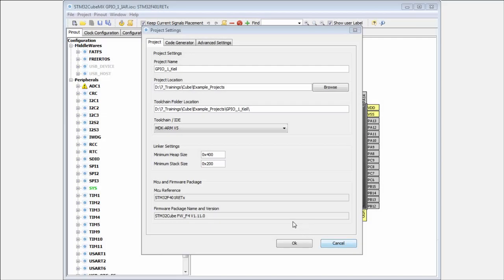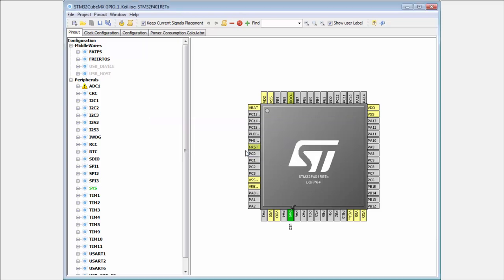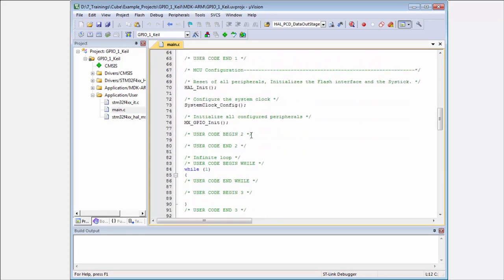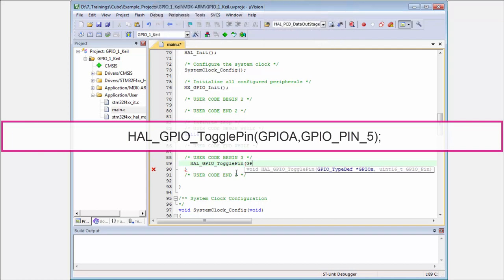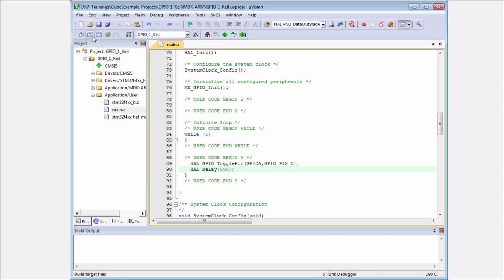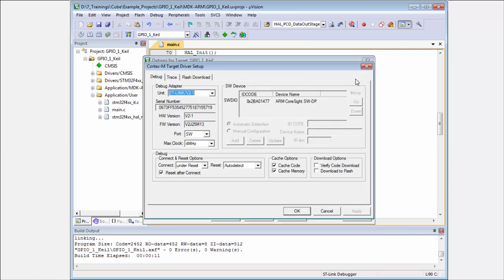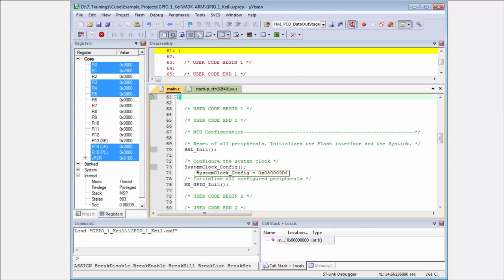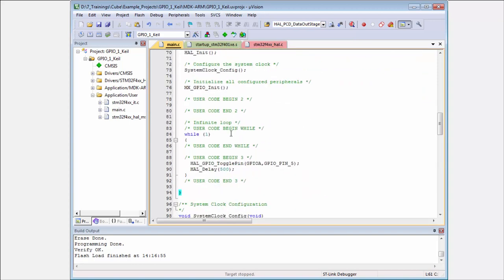STM32CubeMX basics: 07.4 STM32Cube HAL theory GPIO - Lab GPIO1 Keil